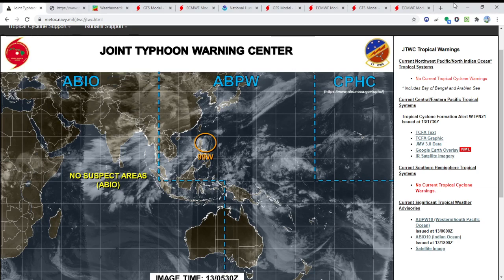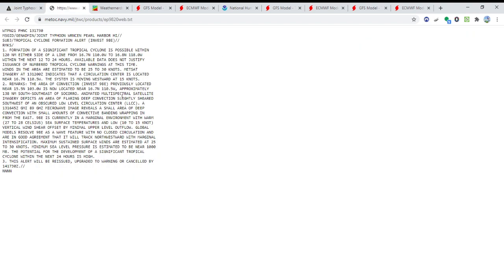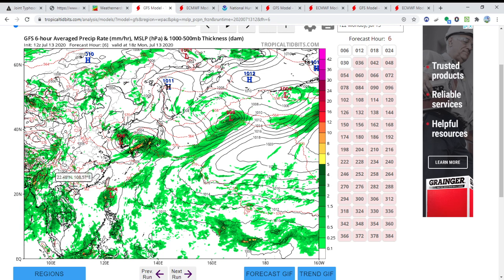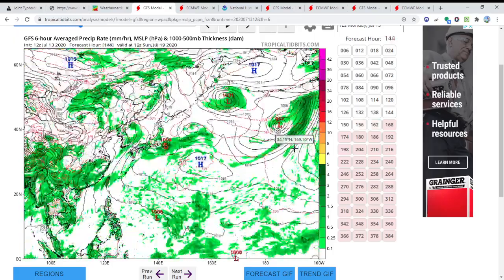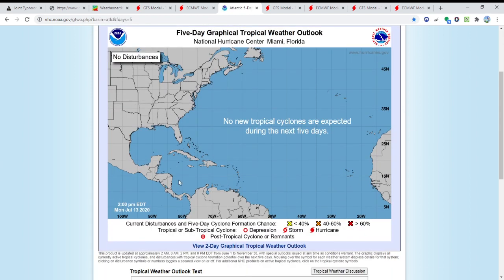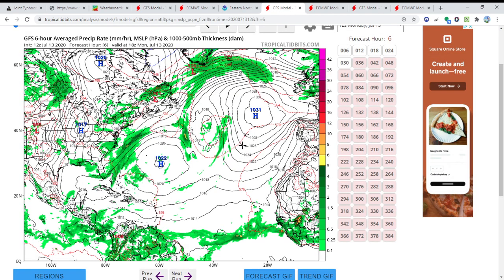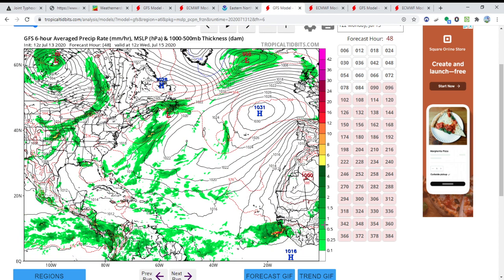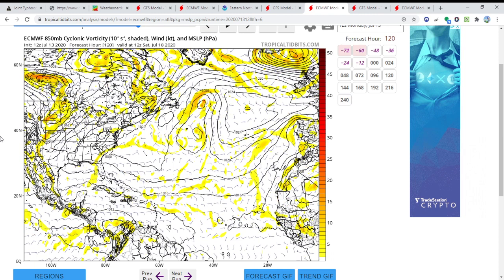Tropical Update 7-13-20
We go over the WPac,EPac and the Atlantic today. pretty lengthy discussion. Also if you haven;t checked out my announcement Video for this channel check it out in the link down below and give me your feed back. I want to make this channel as enjoyable as I possibly can.

Please enjoy the rest of your day